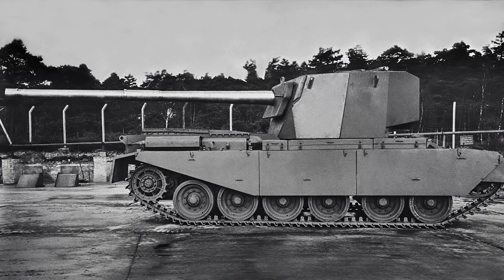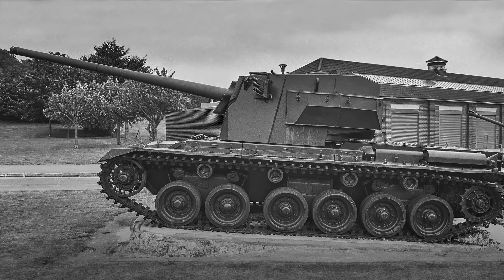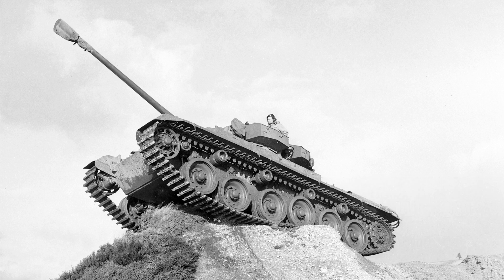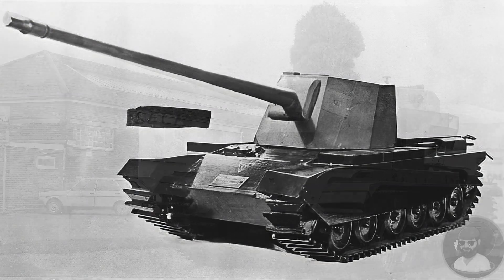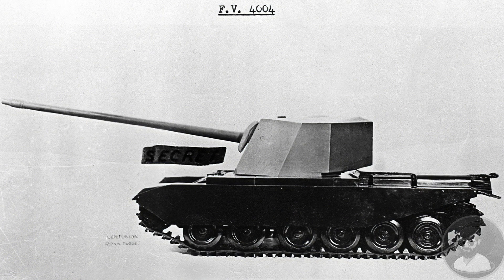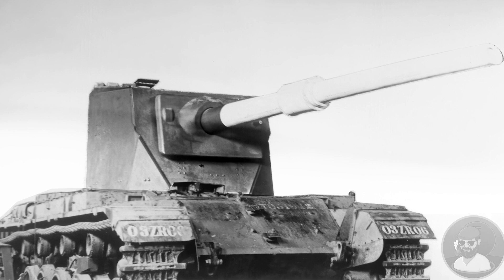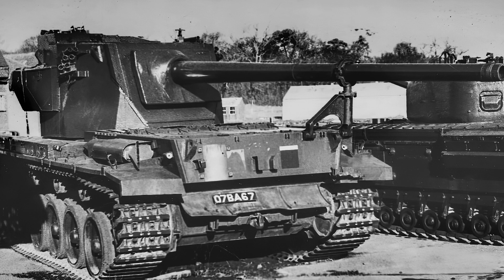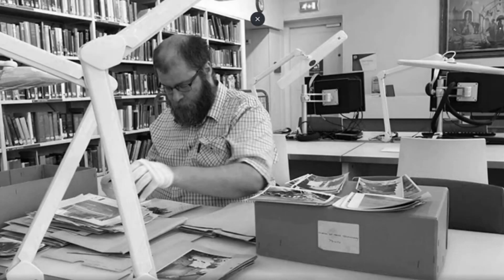FV4004 Conway - Tank Design & Development - Counter to the Perceived IS3 Threat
FV4004 Design and development, an early attempt to mount a 120mm gun onto a Centurion to tackle the perceived threat of IS3.

Topics:
0:00 - Introduction
0:22 - Design & Development of the FV4004 Conway
5:44 - Current situation

Sources:
Bovington Tank Museum - Archives
Report A.T.339
Report FV.4004/PC(T) 2D
Report PC.40
Visual Inspection by Ed Francis (Armoured Archives team)